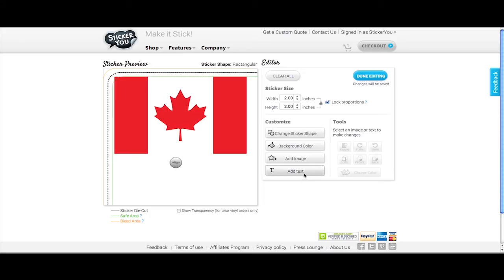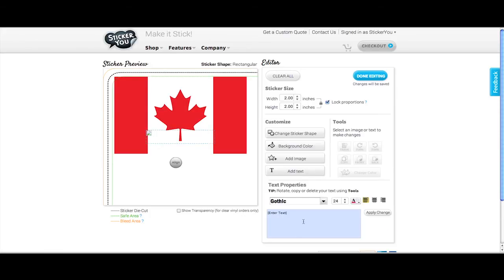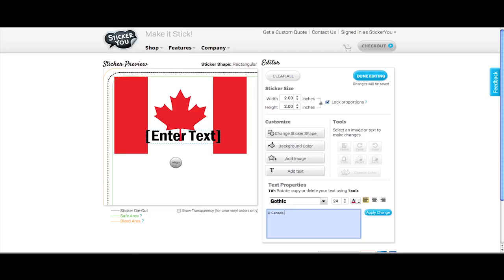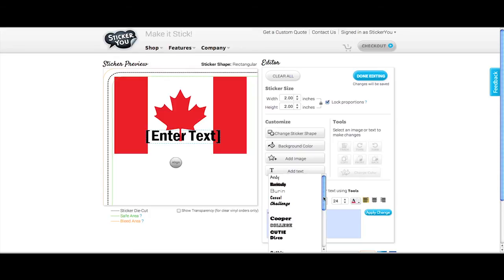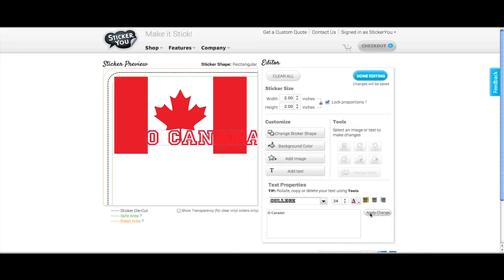Adding Text -- StickerYou Tutorials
Learn how to add text to your designs with on StickerYou.com. The text tool is great for creating Kids Labels, address labels, or custom product labels.